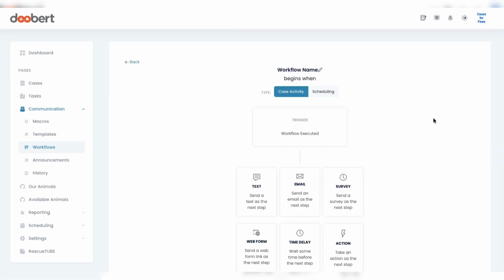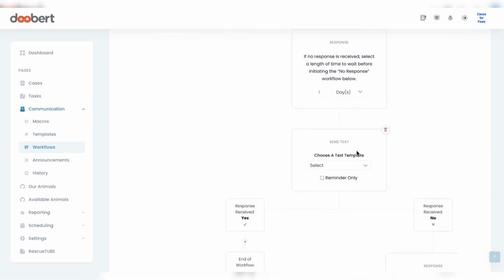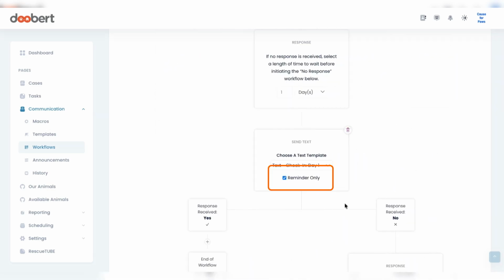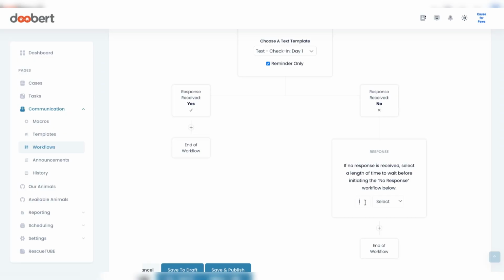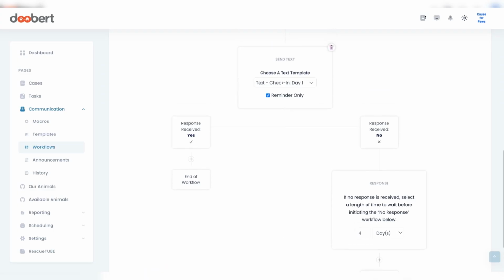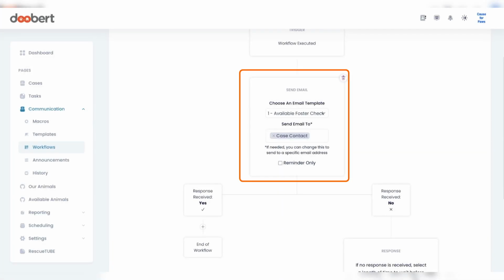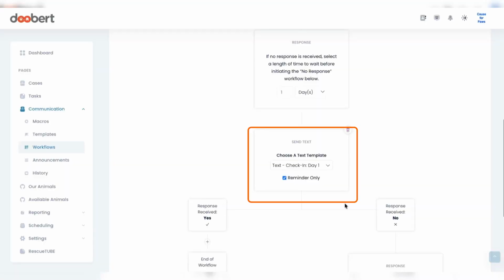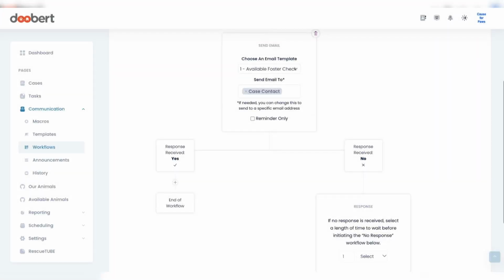Understanding Reminder-Only Steps in Workflow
Learn how Reminder-Only steps work within Doobert Workflows and how they help keep your automated communications running smoothly. In this tutorial, you'll see how Reminder-Only steps encourage recipients to respond to an earlier workflow step without changing the response the workflow is waiting for.

Understanding this behavior makes it easier to build reliable workflows that send reminders across different communication channels while ensuring your automation only progresses when the correct response is received or the waiting period has expired.

to learn more about Doobert and our tools for animal welfare organizations.